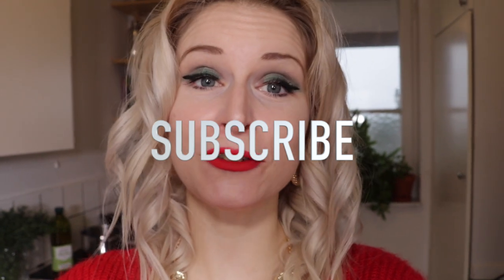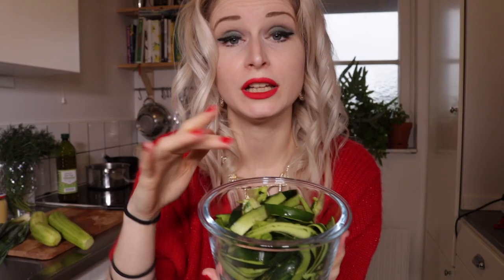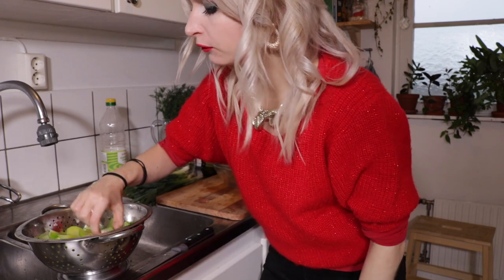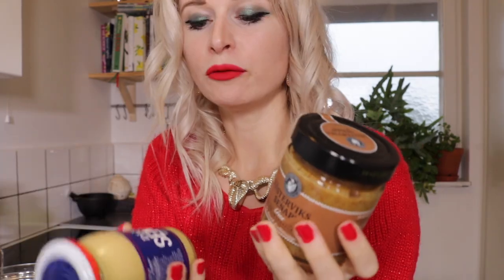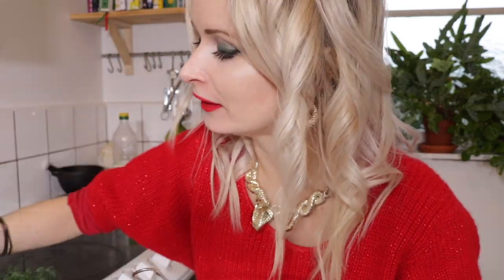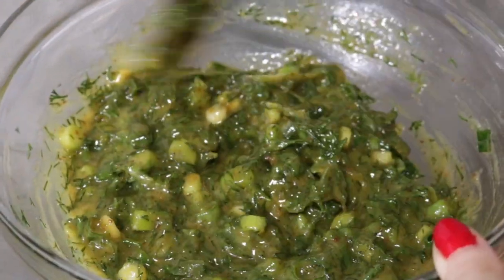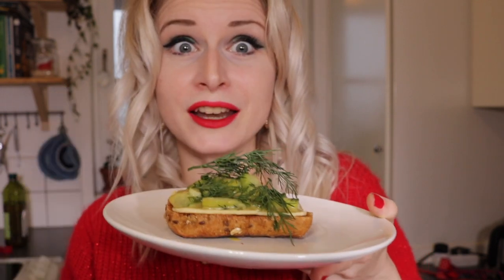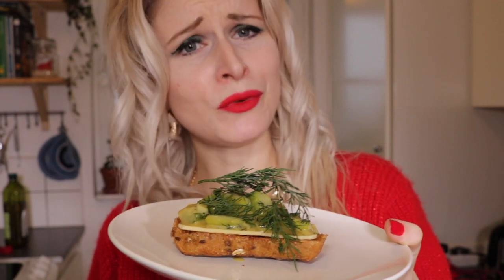VEGAN Christmas HERRING in mustard sauce (a Swedish X-Mas DELI)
This is one of my favourites on the Christmas table. So flavourful and delicious.

Here are the ingredients I used:
2 large courgettes (u can also use aubergine)
100ml dijon mustard
100ml chunky mustard
150 ml sugar
2 tsp vinegar
100 ml oil
a large handull of fresh dill
5 spring onions or one leek